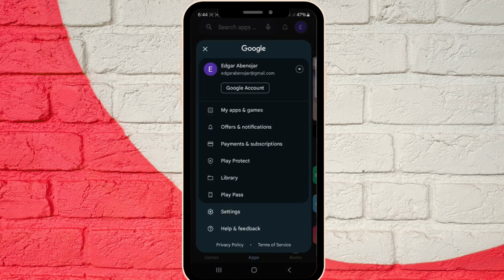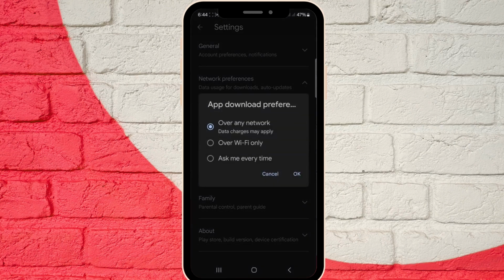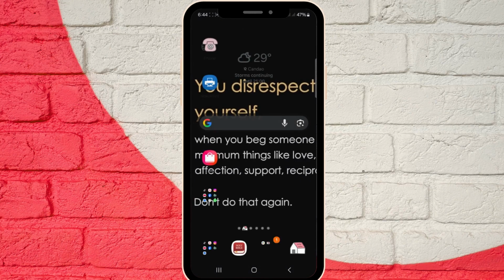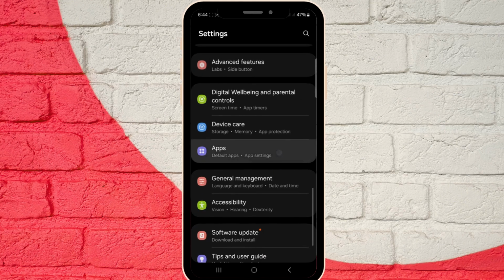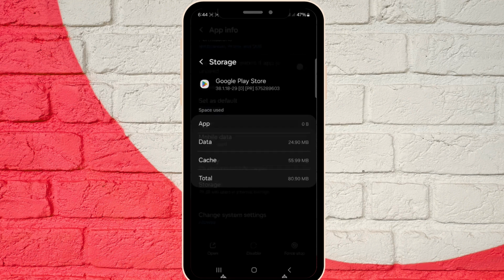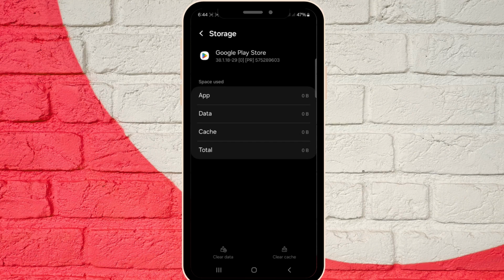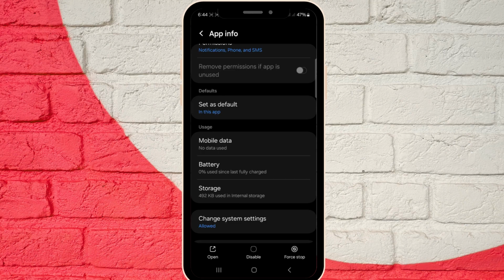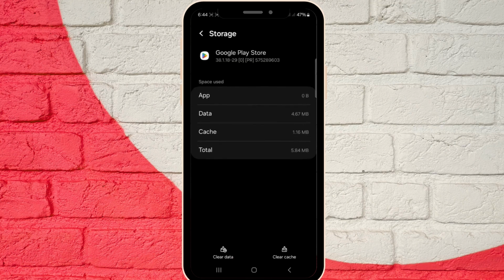How to fix not install Google Wallet app download problem solve in play store (full guide)